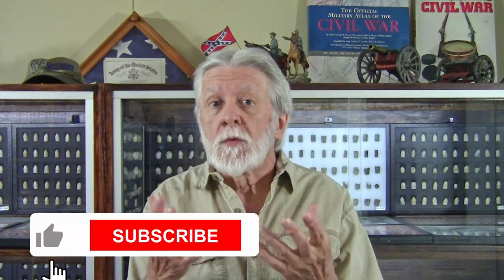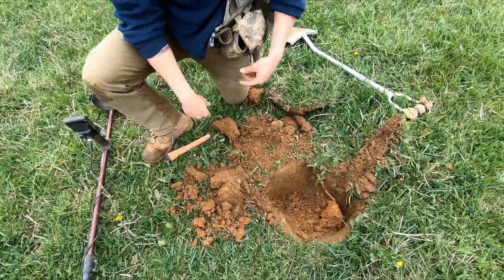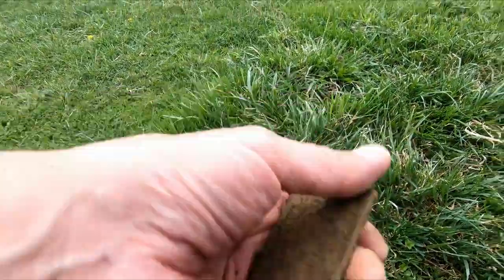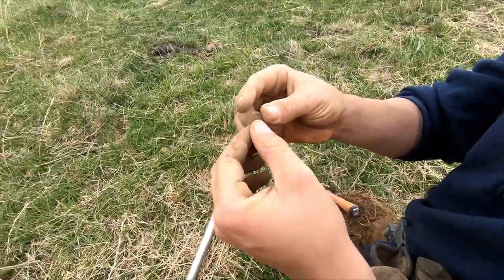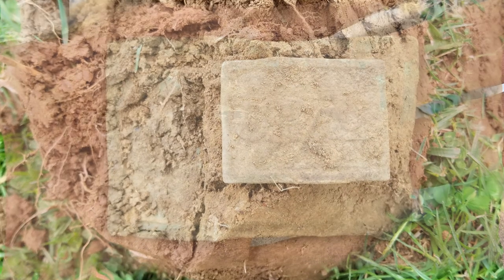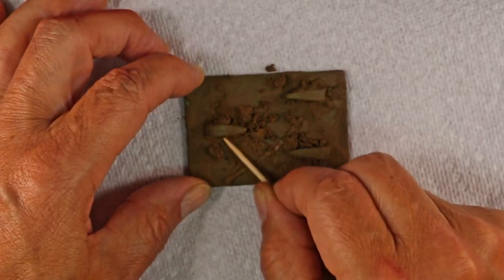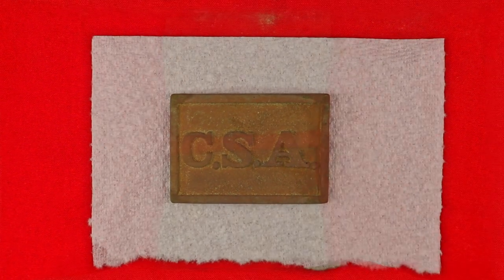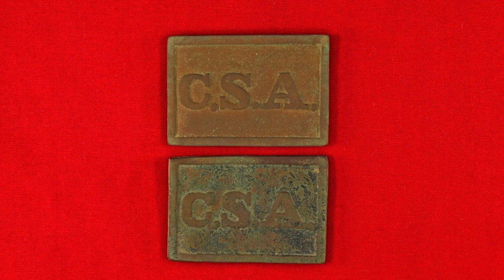XP Deus II (Find of a Lifetime) CSA Belt Plate [LIVE DIG]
Research, experience, knowing my detector and luck all converged at one point for me today. Using the XP Deus II, I was able to make a Find of a Lifetime Live Dig. It’s not often you get lucky enough to dig a CSA Belt Plate but today was my day. It made my second one from Southwest Virginia; I compare the two of them near the end of this video.

Alex found a rare Confederate cuff button today as well. We both had a great day.

We really put Saving Local History on the scoreboard today by making these discoveries relating to the Civil War.

Today, Alex Lambert and I finally got back together to do a little relic hunting. We metal detected and scouted one of our prior permissions. After spending most of the day there, we decided to do a preliminary scouting trip to another spot we had researched. We didn’t have too long to detect, but I think it turned out okay.

I was detecting with the XP Deus II using a program created from the General Program; I show my settings in this video. This was only the 2nd or 3rd time I had used the XP Deus II solo. This XP Deus II metal detector is quickly becoming my go-to detector. It is so versatile with it’s FMF (Fast Multi Frequency). The XP Deus 2 is truly a wireless detector, the only one I know of at this time. It is also waterproof and very lightweight. I was using the 11” coil.

Alex was using the Minelab Equinox 800 with the stock 11” coil. He was running in Field 1. The Equinox 800 is another great multi frequency detector that does a wonderful job. We’ve both have found a lot of Civil War relics with these detectors.

Alex found some flat buttons and a few bullets and some odds and ends at the first site. I didn’t do as well, but I did find a silver fork and a few odds and ends as well. But our luck definitely changed when we lucked on to some good finds on another site where we had recently gotten permission to detect. You’ll have to watch the video to see what a great day it truly was for both of us. We will definitely be going back to this new site every chance we get.

I hope you enjoy being with me on these metal detecting adventures and that you will keep following me on YouTube and Facebook. Together, we can Save a lot of Local History.

It's free and it helps me to stay motivated to keep making the videos.

I hope you enjoy the video and that you will share it with others.

“Saving Local History is always a worthwhile endeavor.”

🕙Chapters | Timestamps🕗
00:00 Saving Local History Logo Splash Screen
00:07 Introduction – A brief description of our day
01:59 XP Deus II Settings using the General Program (Modified)
02:57 Alex finds flat button on this new site
03:13 XP Deus II give a VDI of 96. CSA Belt Plate discovered
05:17 Fired Enfield bullet found
05:43 Fire round ball found
05:50 Alex finds rare Confederate cuff button
06:25 Photo of me with the CSA Belt Plate and my XP Deus II
06:33 Photo of CSA Belt Plate on Sod
06:39 Photo of the face of the CSA Belt Plate being held by Alex
06:45 Photo of the rear of the CSA Belt Plate being held by Alex
06:51 Highlights of cleaning the CSA Belt Plate
09:56 First look at cleaned CSA Belt Plate
10:40 Comparing this CSA Belt Plate with another on I found
11:36 Summary of today’s story
12:09 Saving Local History exit logo